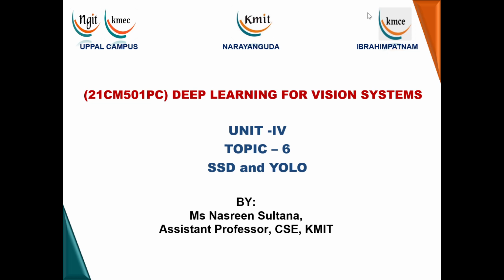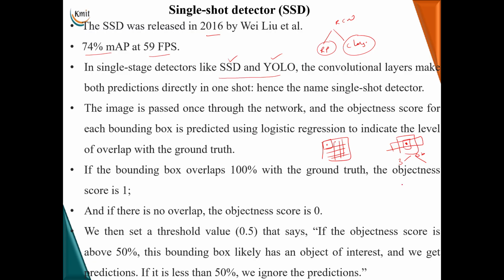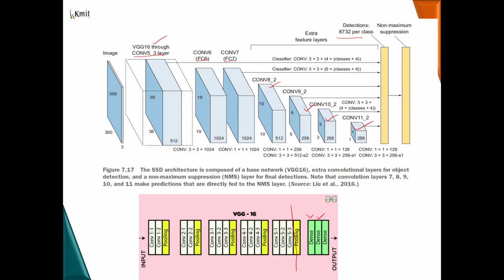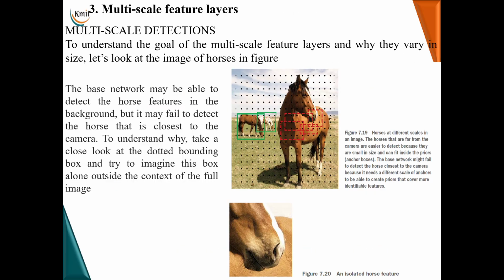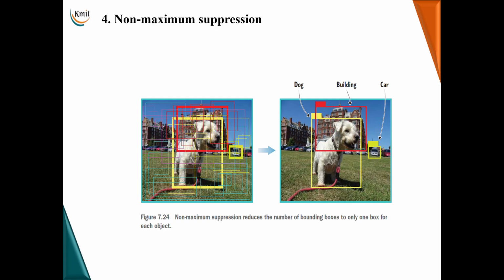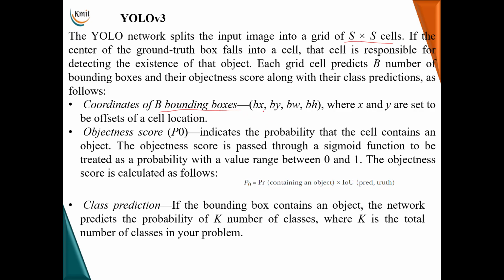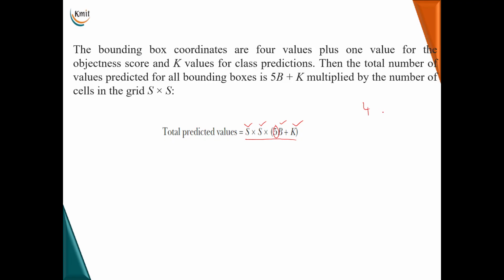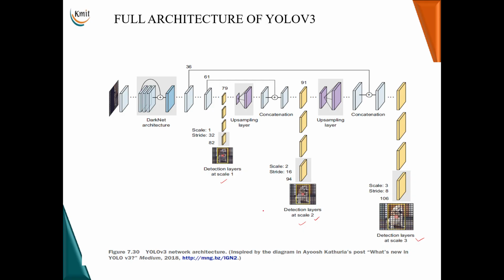DLVS-UNIT-IV-TOPIC-6-SSD and YOLO